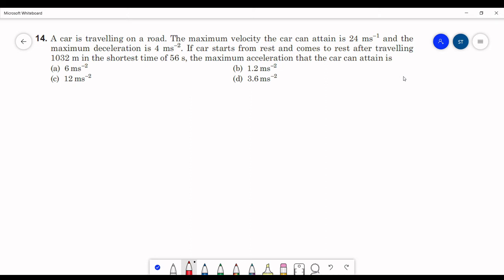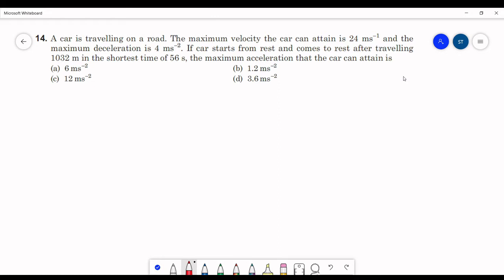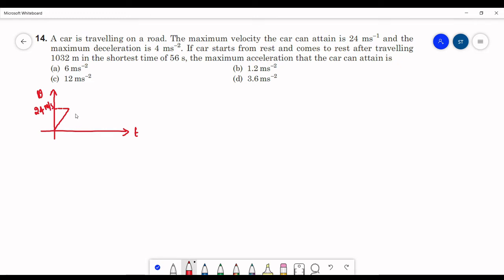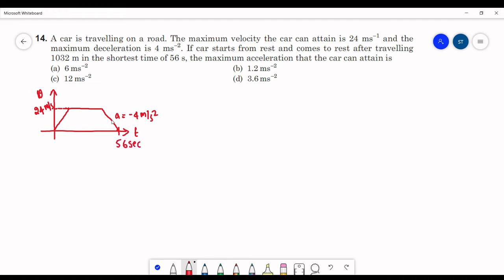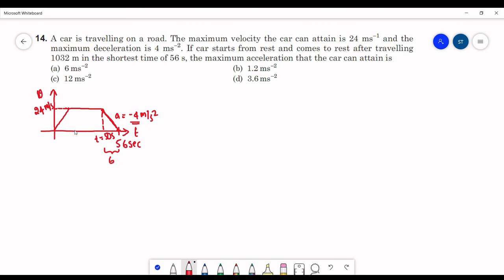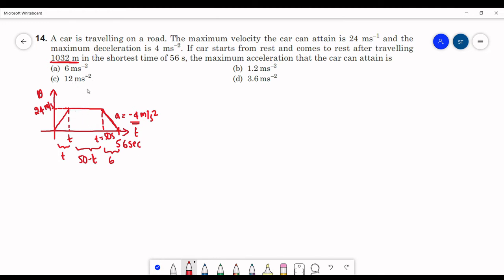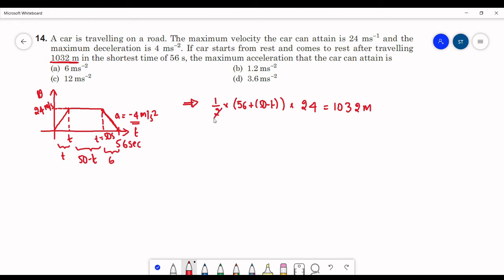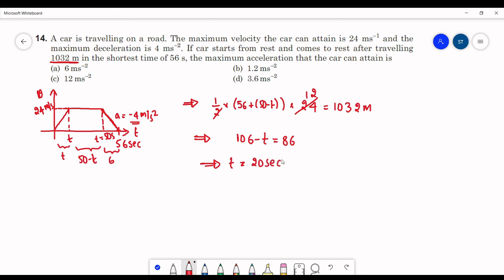Kinematics || dc pandey || level II || Q.NO: 14 || single correct option.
Please join our telegram channel "PHYSICS GALAXY".